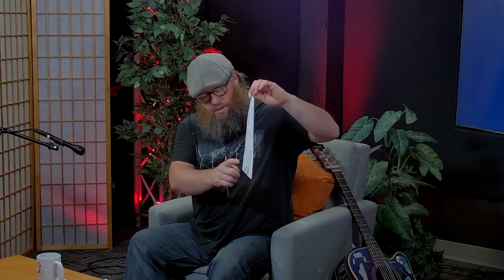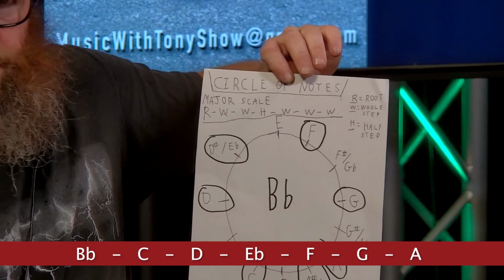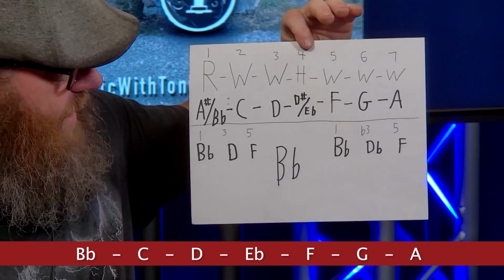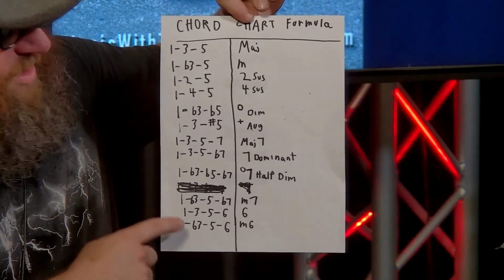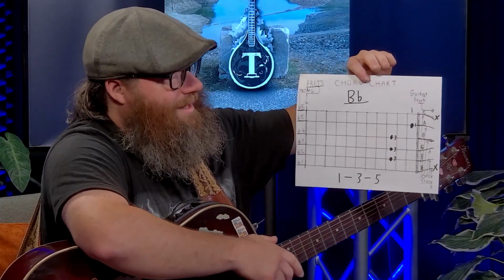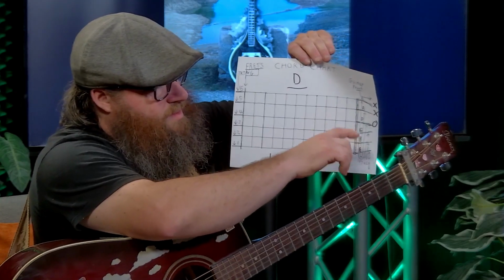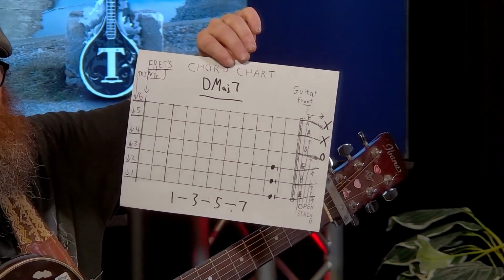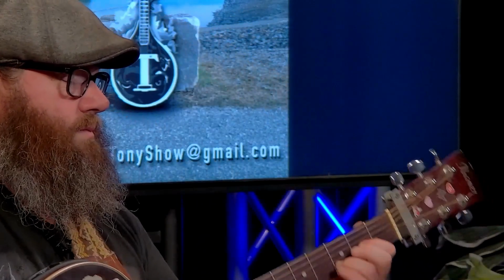Music with Tony Episode 10 - Bb scale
Relaxing music and thoughts with Tony Jacobini.